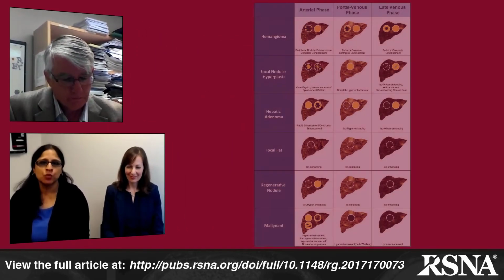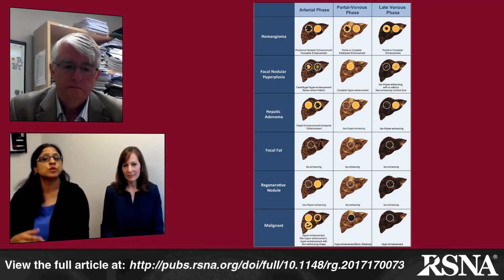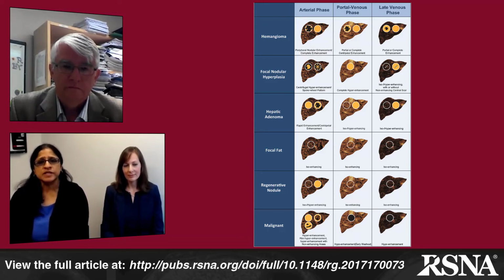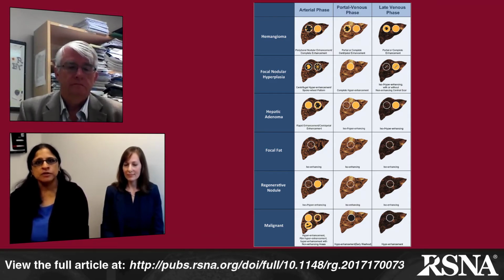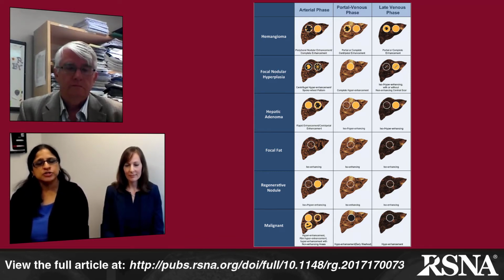Contrast-enhanced US Assessment of Focal Liver Lesions in Children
Paul S. Babyn, MDCM, FRCPC, speaks with Sudha A. Anupindi, MD, and Susan J. Back, MD, about the article “Contrast-enhanced US Assessment of Focal Liver Lesions in Children.” Find the article here at the following link: See Anupindi et al, RadioGraphics 2017;37:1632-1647.